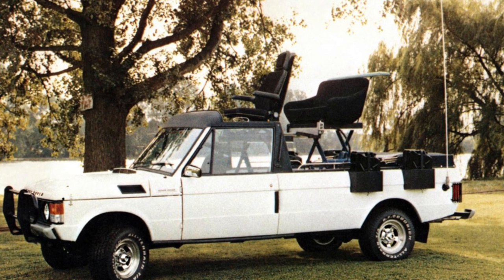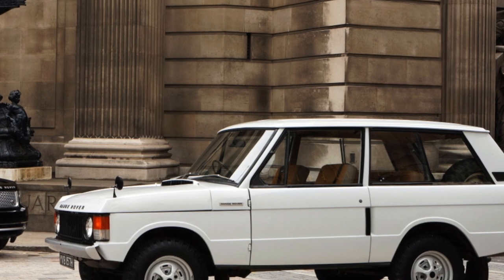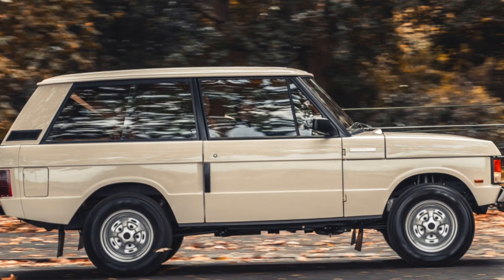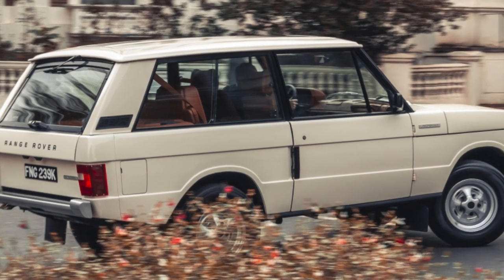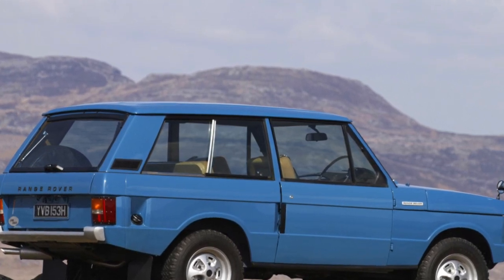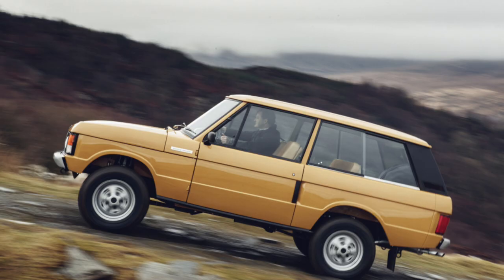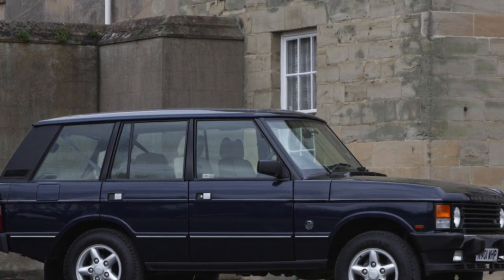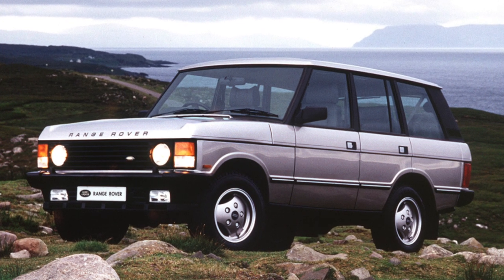Range Rover Classic Problems | Weaknesses of the Used Range Rover Classic I generation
Should you buy a used Range Rover Classic I generation? Pros and cons, maintenance costs and common problems of the Range Rover Classic 1.

Transmission problems
Engine reliability